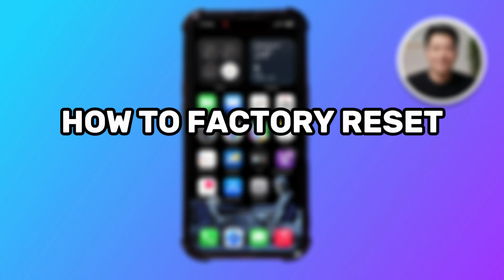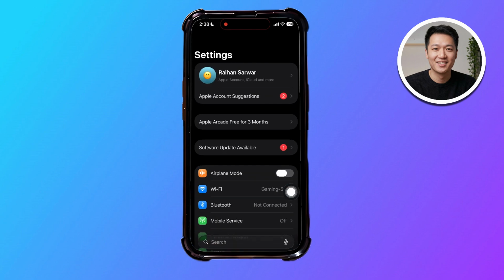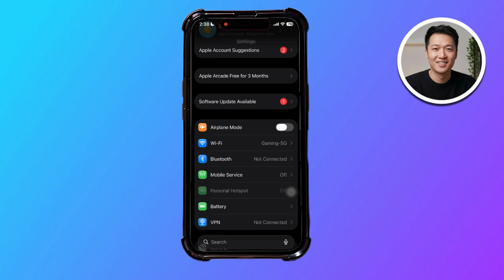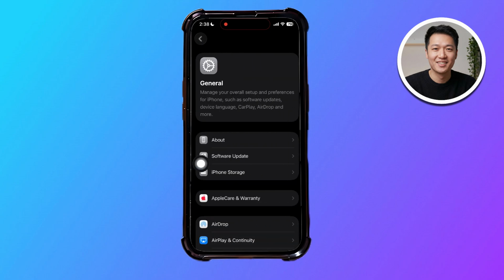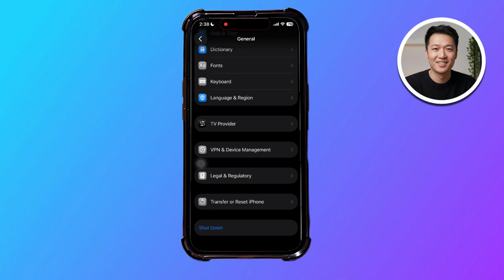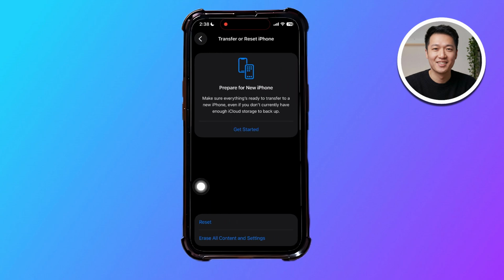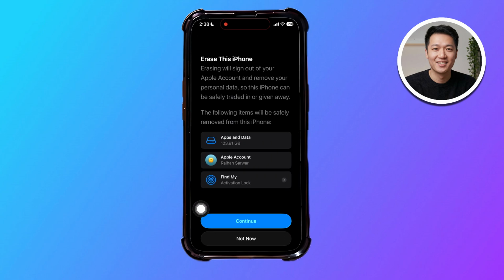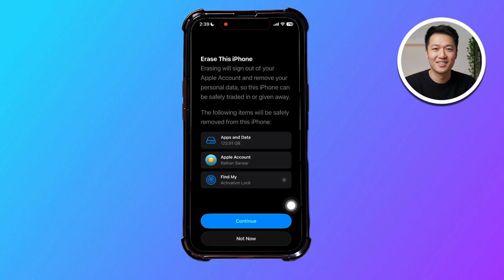How to Factory Reset iPhone (Full Guide)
Here's a guide on How to Factory Reset iPhone.